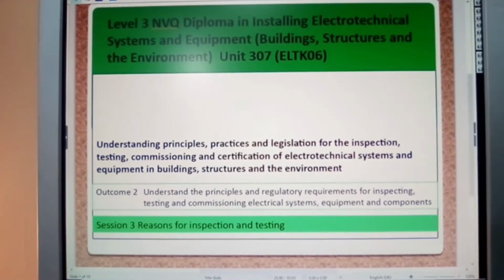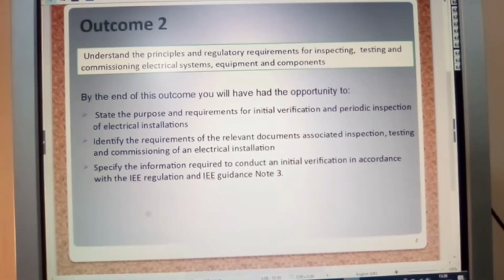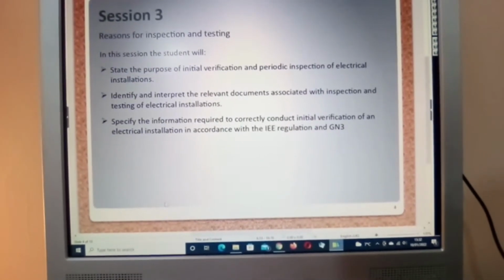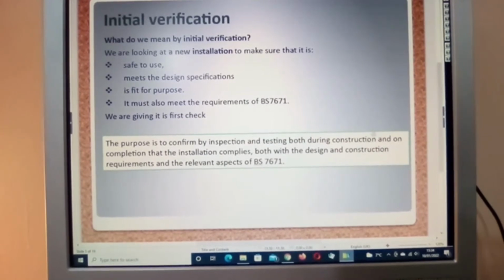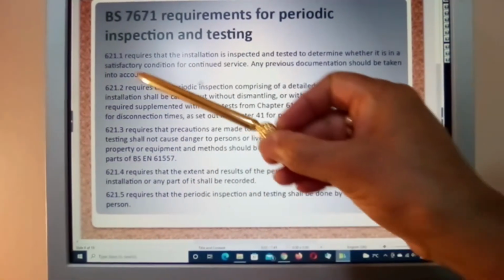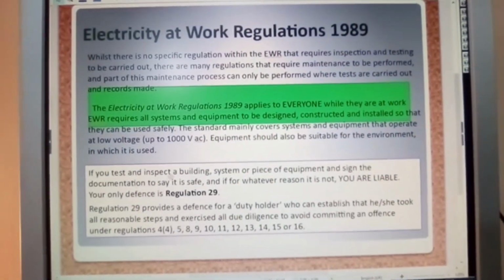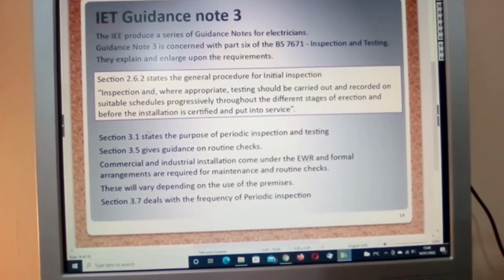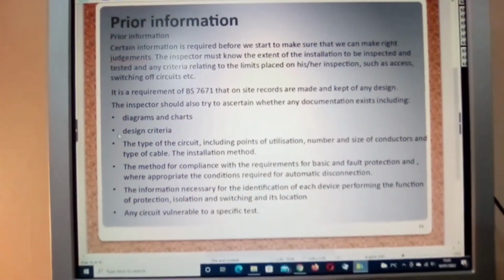Electrical Installation/Engineering level 1-5, reasons for inspection and testing.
Reasons for inspection and testing, unit 307 level 3, C&G 5357/2357.